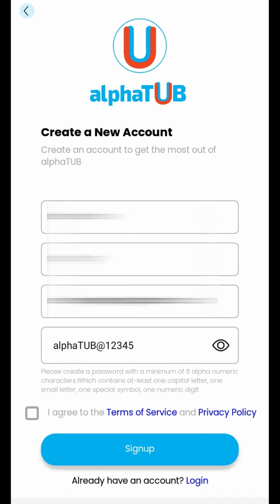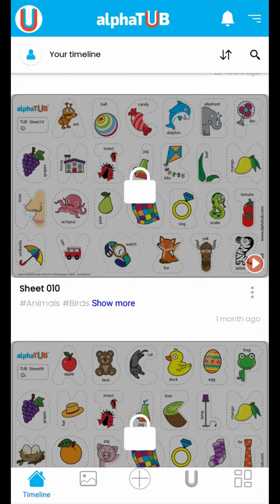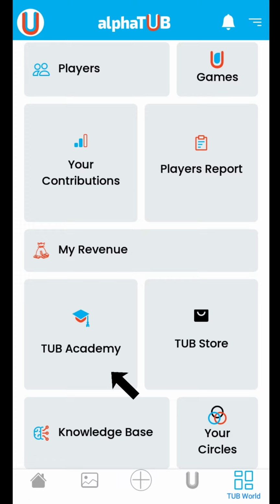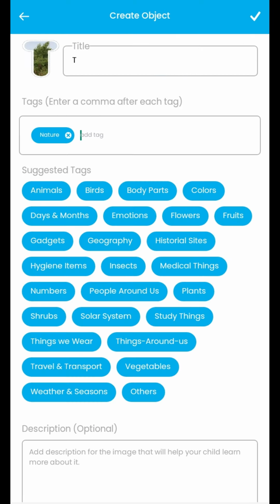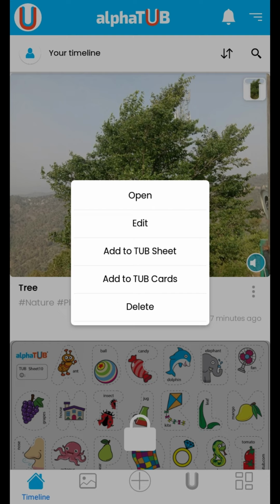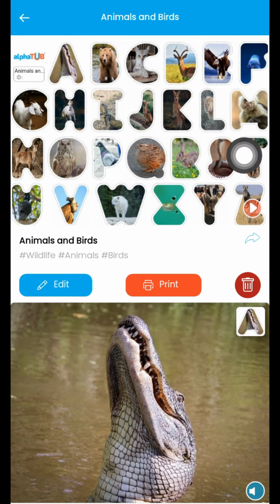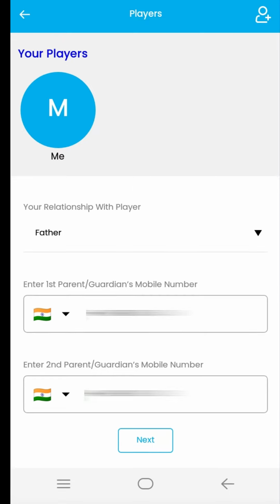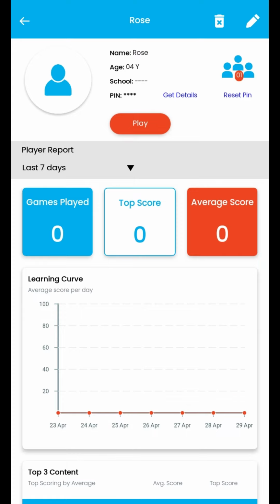How to download & use alphaTUB Mobile App for teachers